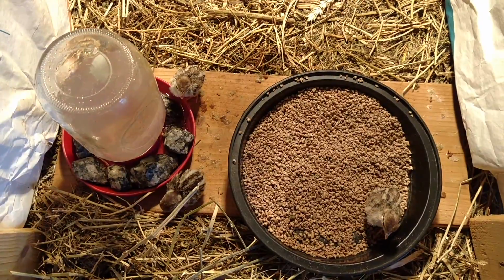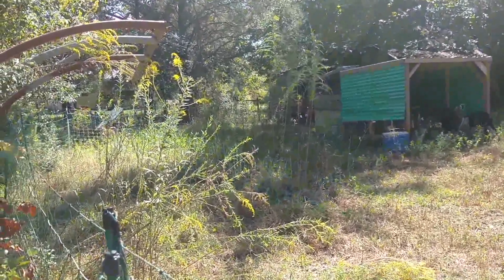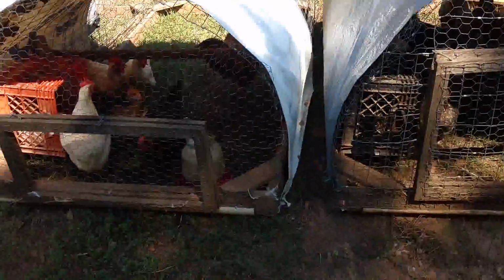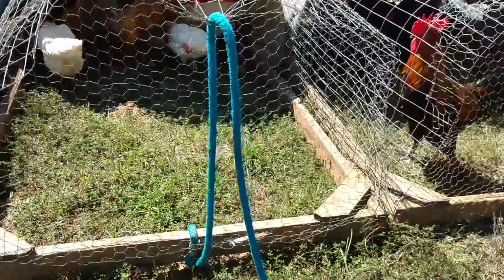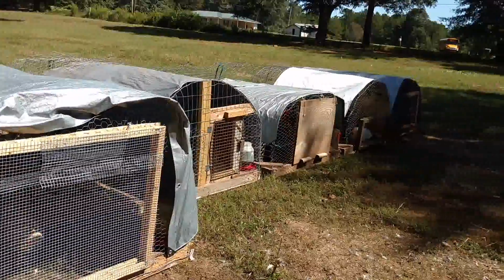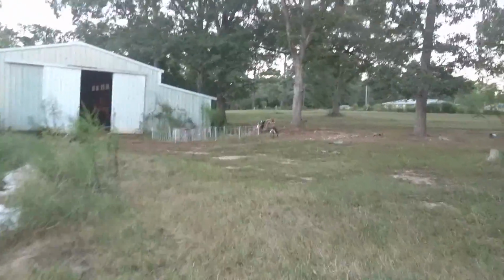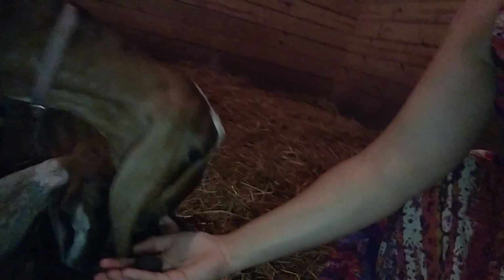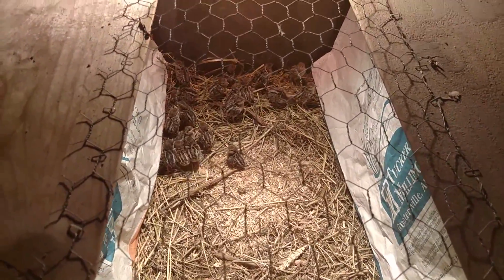Chicken Tractor Tour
A nice fall day to show you our chicken tractors and explain what we do with them!